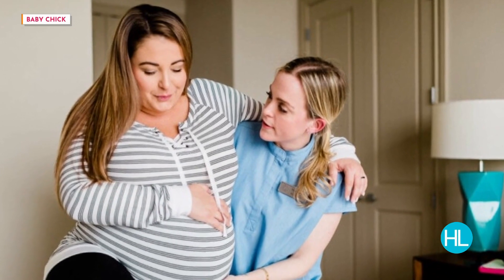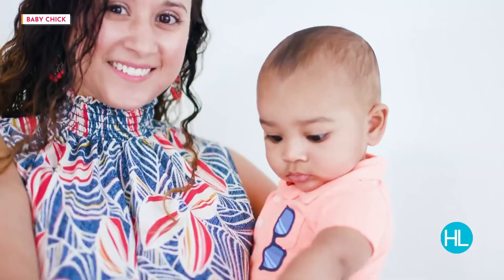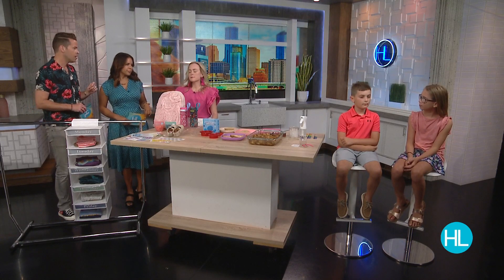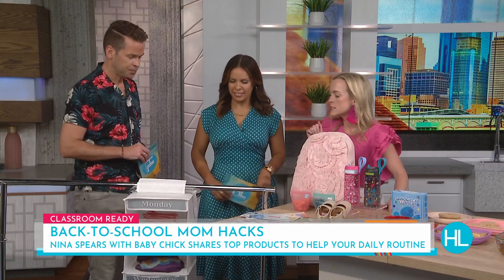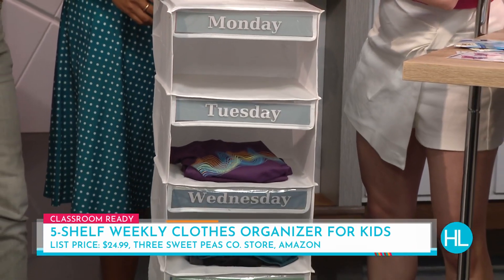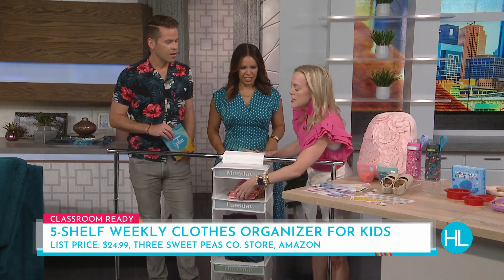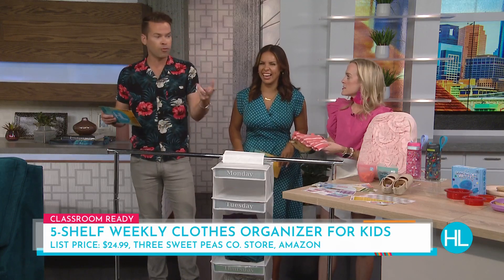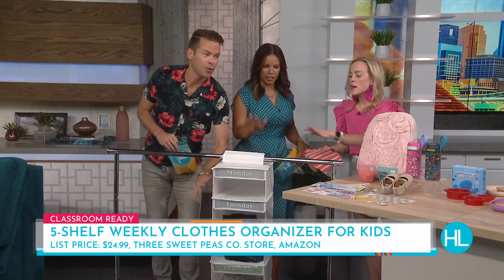Get back-to-school ready with these mom hacks from Nina Spears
Summer is almost. We have some ideas to help families ease back into back-to-school daily routines and avoid the struggles getting out the door on time.